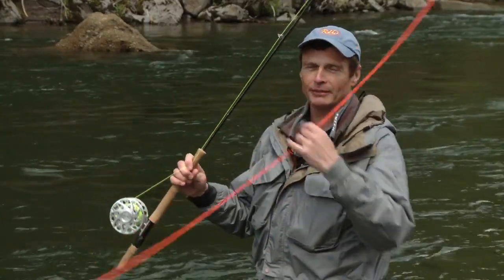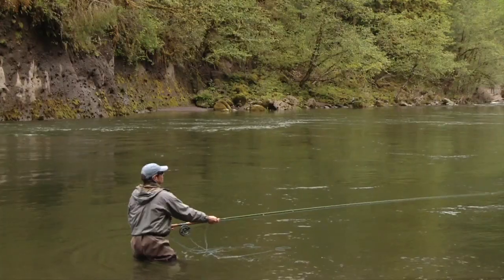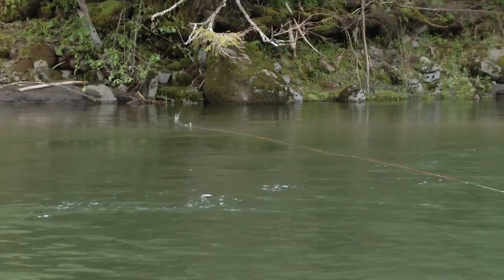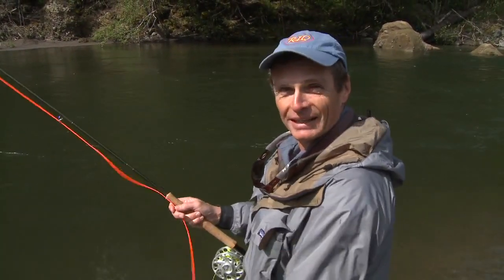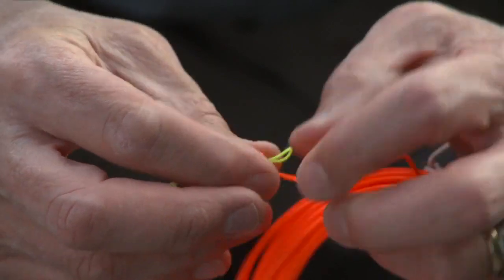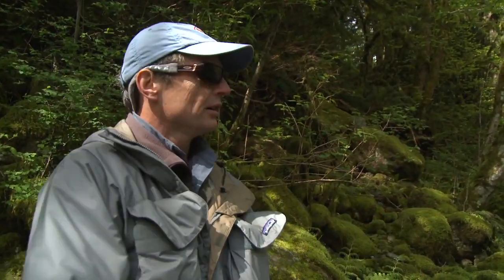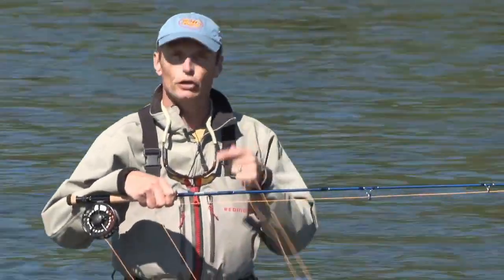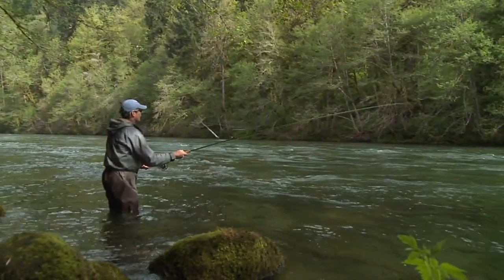Scandi Short VersiTip Fly Line - Scandinavian Spey Lines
RIO's new Scandi Short VersiTip is a shooting head that was developed and designed for smaller rivers and tight casting situations. It is a particulary
good line for the Great Lakes rivers and is one of the easiest casting spey designs ever made.  Manufactured with a long front taper, this head throws
wonderful tight loops that turnover beautifully at distance. The head comes packaged with 4 different 10 ft long tips; a foating tip, an intermediate
tip, a type 3 and a type 6 density compensated sinking tip. The short tips ensure that anglers can fsh narrow runs and in tight situations, yet still have
enough body outside the rod to make an easy cast. The head easily has enough power to turnover 15 ft tips, when a longer head is required, and has no
problem throwing MOW tips of the appropriate size when conditions dictate more depth. Including the tips, the whole head length of each size is only 33
ft, which works particularly well on switch rods and shorter, modern spey rods. The heads are available in sizes #5, #6, #7, #8 and #9. This versitip head
system also works extremely well on single handed rods, though users should note that the head weights are based on the Spey AFTTA standard, which
is about 3 line sizes heavier than the single handed rod standard. For example, if you have a #8 rod, use the #5 Scandi Short VersiTip.

for all your fly fishing, photography, outdoor gear, dog & cycling gear.